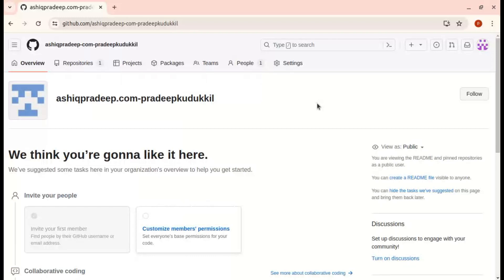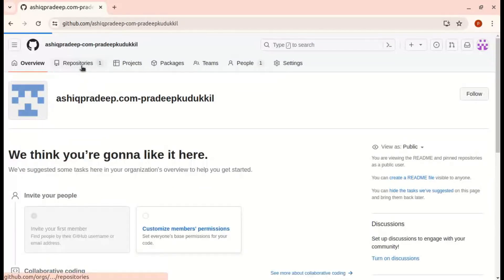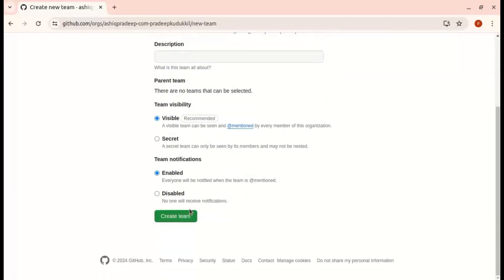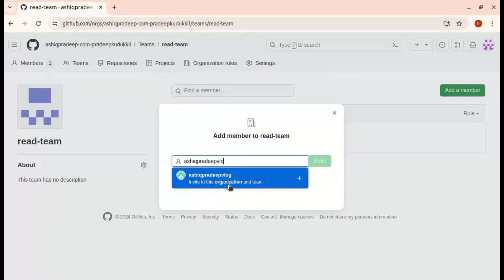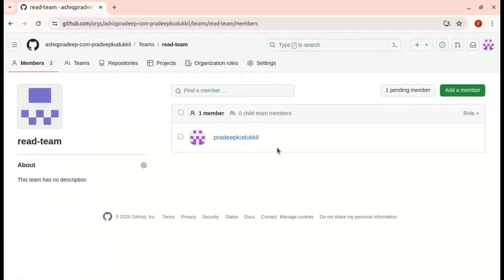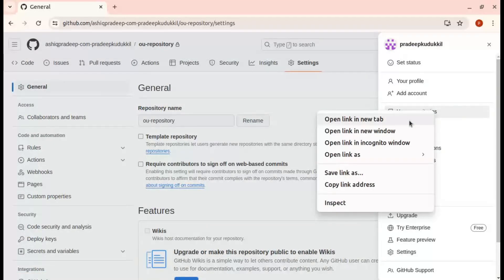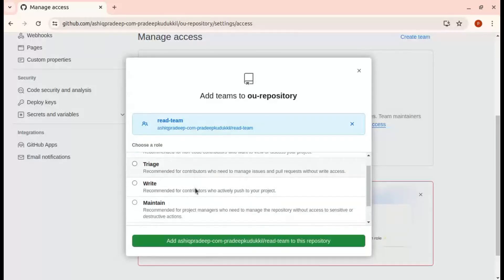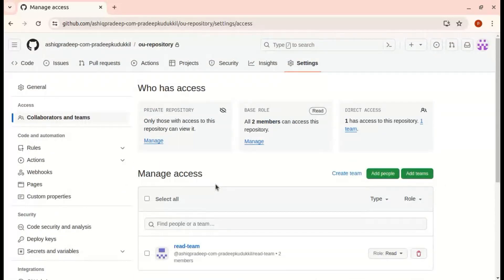Managing Permissions in GitHub Organization Repositories Using Teams and Collaborators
Brief Overview of the Topic:
Managing permissions in a GitHub organization repository is crucial for ensuring that your projects run smoothly and securely. In this guide, we will explore how to efficiently manage permissions by using teams and members in a GitHub organization. Whether you're part of a large team or a small group, understanding these features will help you maintain control and streamline collaboration.